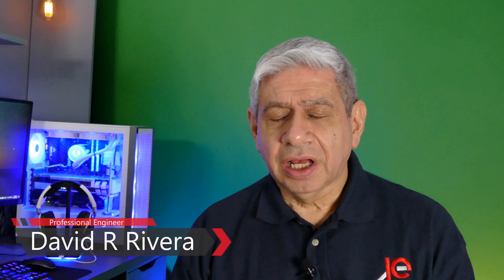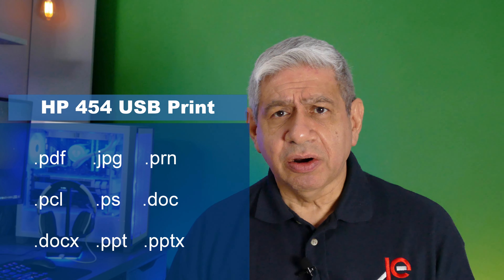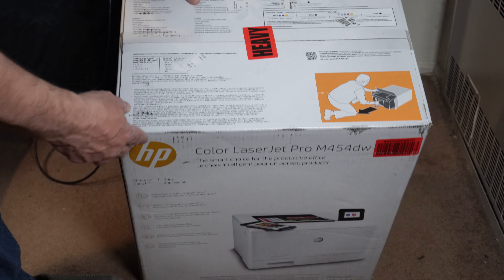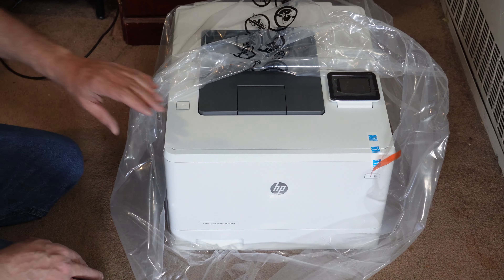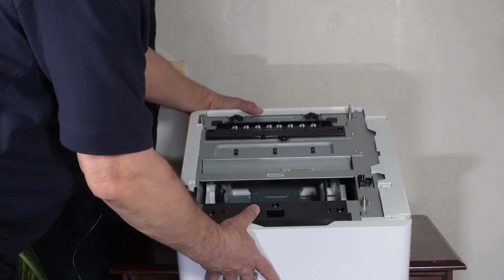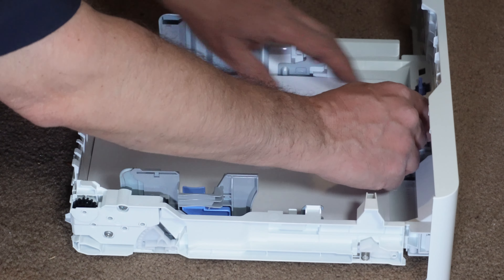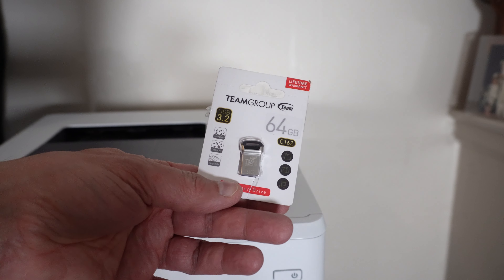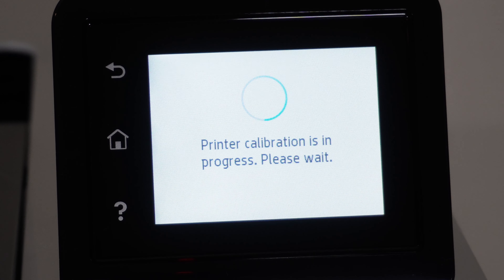An Excellent Cost-Effective Color Laser Printer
This video is a detailed review of the HP M454 Pro Color Laserjet Printer.  So far, I have found it to be an excellent medium duty-cycle office printer with excellent print quality and cost-effective supply needs.

    0:00 Video Start of the HP M454 Pro Color LaserJet Printer Review
    0:06 Introduction to the HP M454 Pro Color LaserJet Printer
    2:10 Opening the Box and Removing the HP M454 Pro Color LaserJet Printer
    3:35 Assembling the HP M454 Pro Color LaserJet Printer with a CF404A 3rd Tray
    6:10 Connecting the HP M454 Pro Color LaserJet Printer
    6:34 Installing a USB Print Storage Stick to the HP M454 Pro Color LaserJet
    7:08 Initial LCD Panel Configuration of the HP M454 Pro Color LaserJet
    8:43 Using the Embedded Web Server (EWS) of the HP M454 Pro Color LaserJet
  11:14 Properly Connecting the HP M454 Pro Color LaserJet Printer to Windows 10
  12:15 Print Examples of the HP M454 Pro Color LaserJet Printer

Note: I have NOT received any sponsorship or commission for using the products shown in this video.  It was purchased by PE4Doers.

    HP Color LaserJet Pro M454dw Wireless Laser Printer, Double-Sided & Mobile Printing, Security Features (W1Y45A)

    HP LaserJet 550-sheet Feeder Tray (CF404A)

    Toner Kingdom Compatible Toner-Cartridge Replacement for HP 414X High Yield W2020X 414A for HP Color Pro MFP M479fdw M454dn M479fdn M454dw Toner Printer (with Chips, 4-Pack)

    TEAMGROUP C162 64GB USB 3.2 Gen 1 (USB 3.1/3.0) Mini Fits Metal USB Flash Thumb Drive, External Data Storage Memory Stick Compatible with Computer/Laptop, Read up to 90MB/s (Black) TC162364GB01

Other Helpful Links:
    HP color laserJet pro m454dw manual

    Use AirPrint to print from your iPhone, iPad, or iPod touch